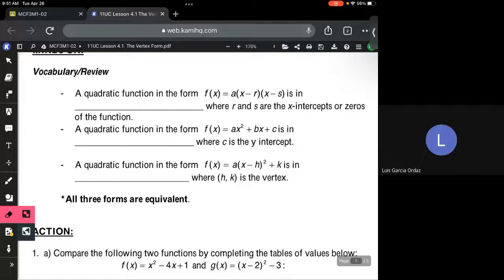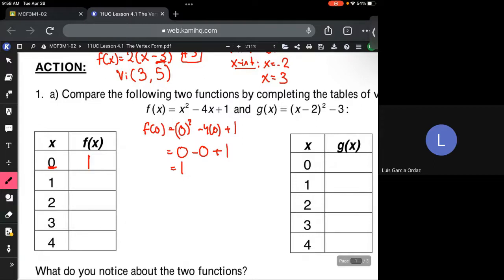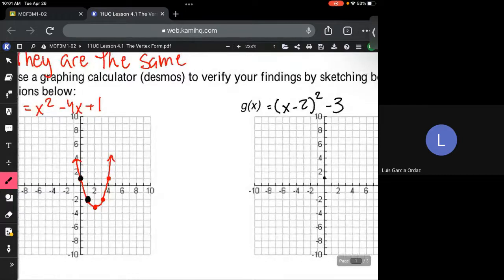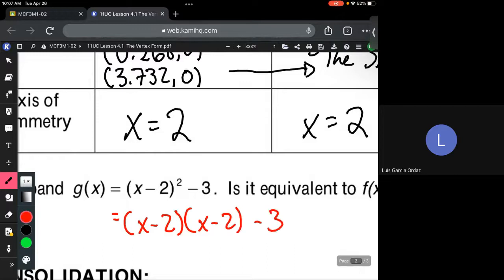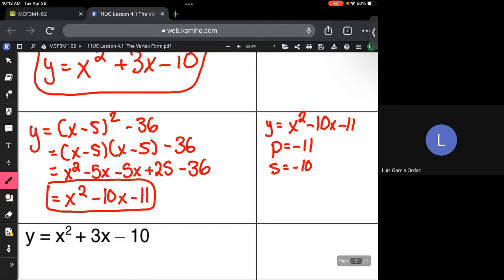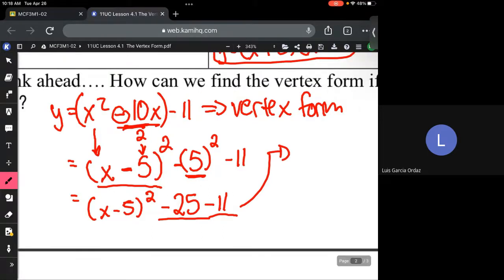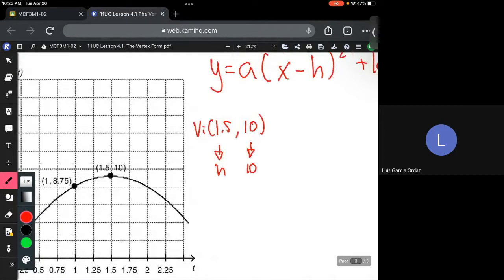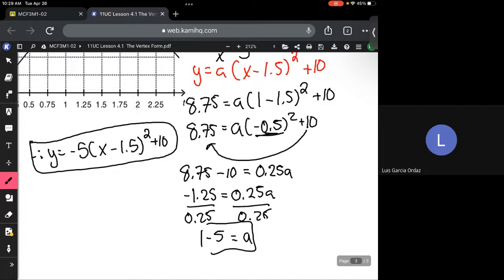Grade 11 U/C Math: Intro to Completing the Square